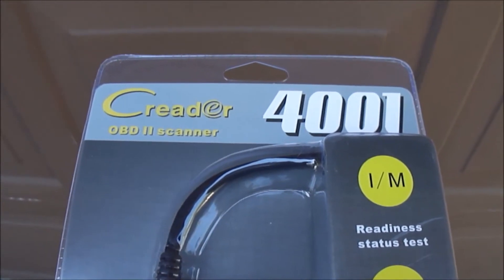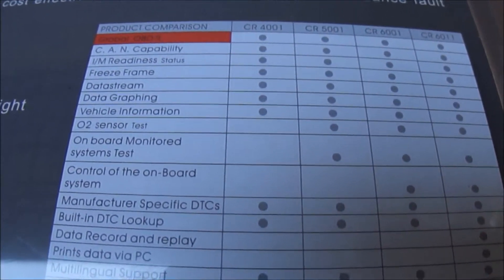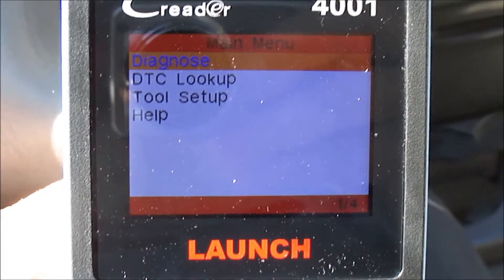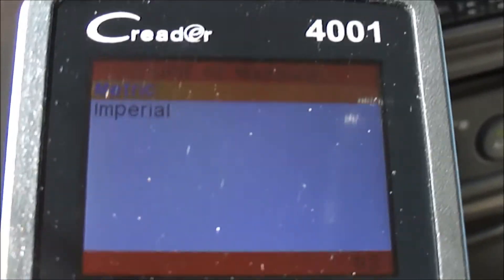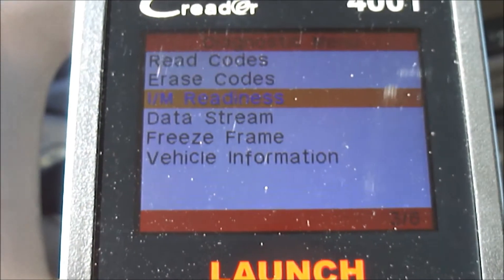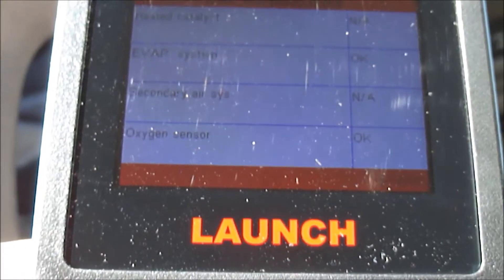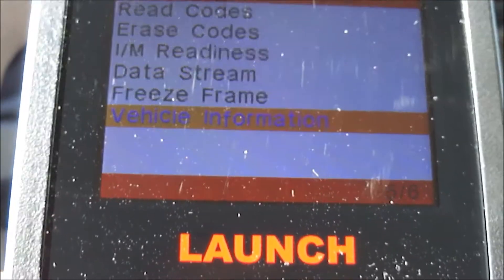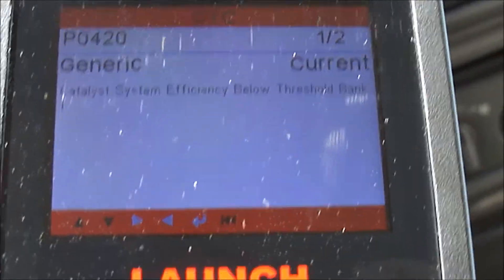OBD II - Unbox and Test Launch Creader 4001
Affordable OBD II Code Reader that does so much more.  Data streams and graphs of key sensors. Reads and resets codes.